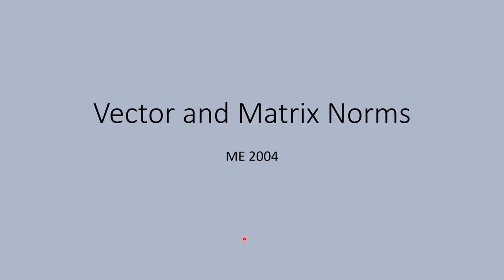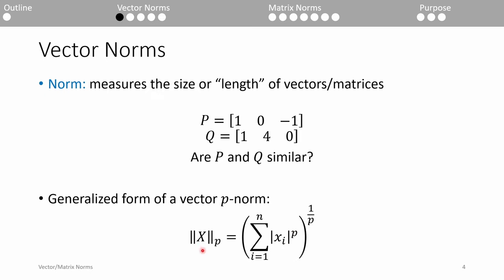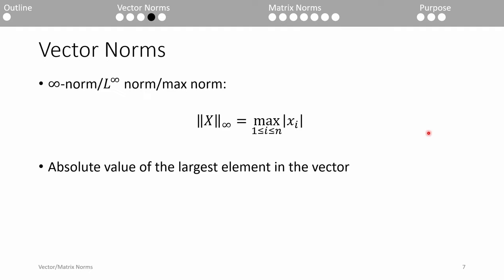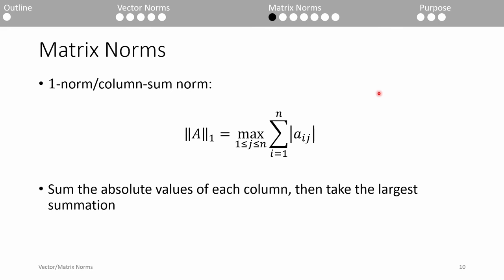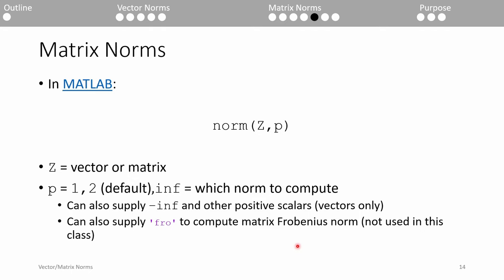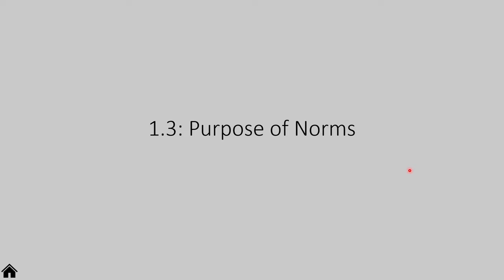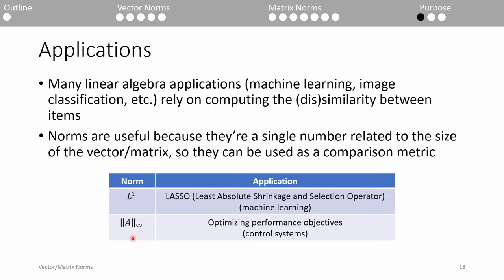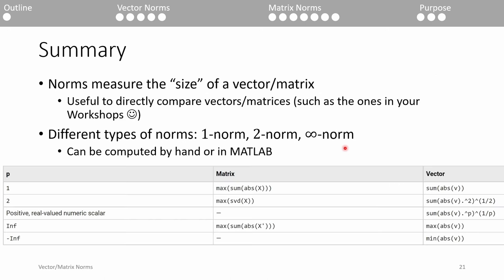Numerical Methods: Vector and Matrix Norms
Virginia Tech ME 2004: Vector and Matrix Norms

This video reviews some basic concepts of the matrix/vector norm. There are more mathematically rigorous definitions of the norm, but the most practical information is distilled into what's shown in this video.